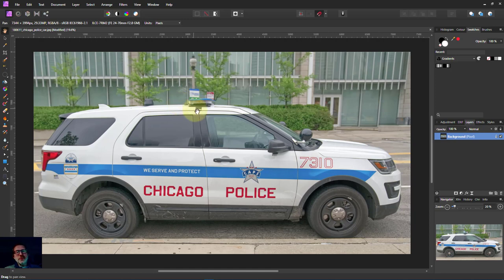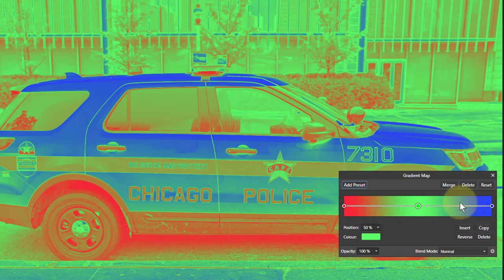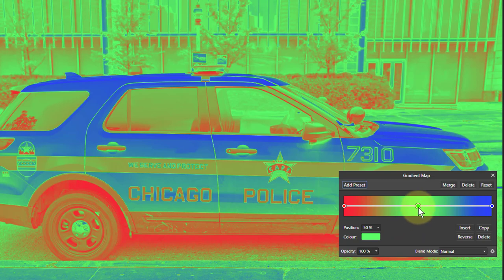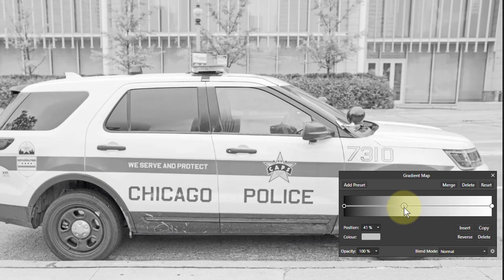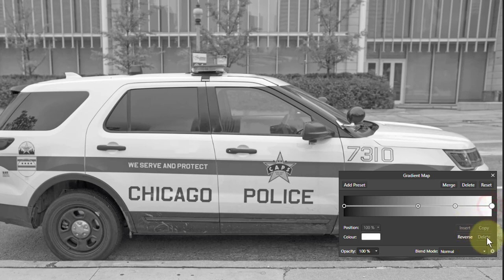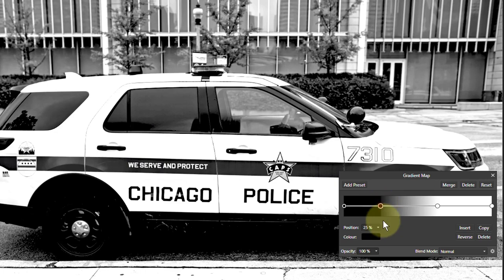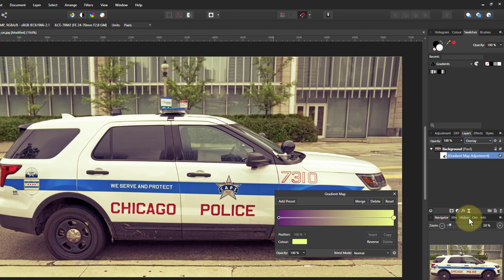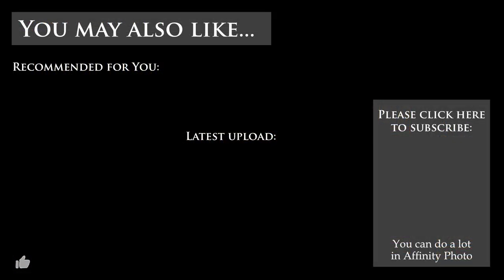Gradient Map Basics (using Affinity Photo)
Gradient Maps are helpful adjustments that can be used to recolour an image based on the luminosity range from darks to lights. Here's how to use it.

The web page for this video is here (with links to related videos)